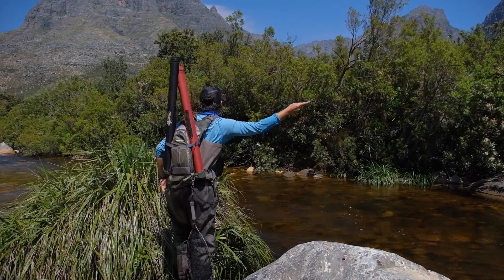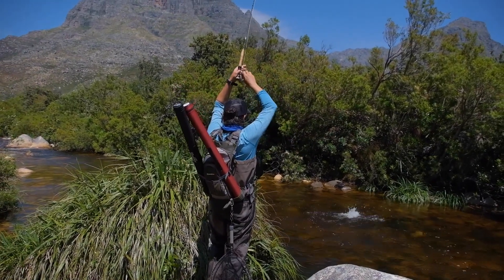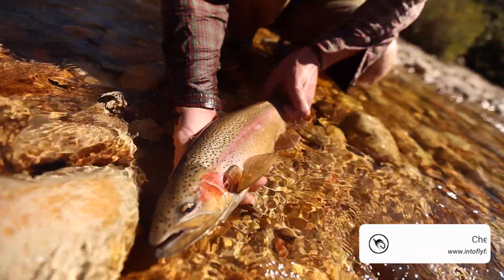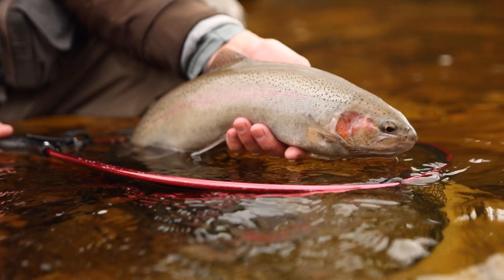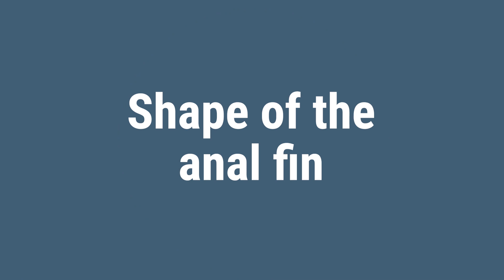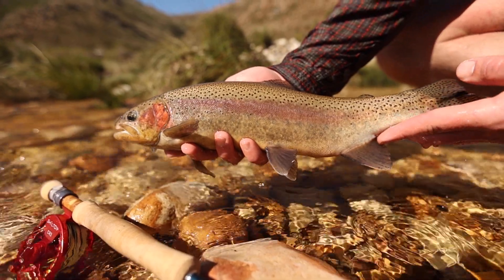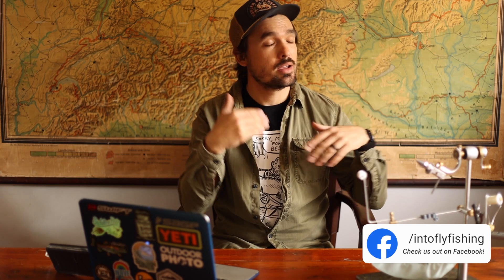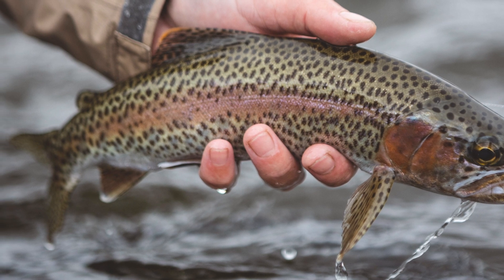How Do You Tell if a TROUT is Male or Female?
In this video, Pierre breaks down a few key differences between male and female trout so that you can easily identify them while you're on the river.

While many people know to look at the jaw shape, Pierre explains some other, lesser-known ways to be sure you know if you're landing male or female trout.

Chapters:
00:00 Introduction
00:52 Only Applies To Sexually Mature Fish
01:12 My Experiences Are On Brown and Rainbow Trout
02:30 Shape Of The Bottom Jaw
03:17 Shape Of The Anal Fin
03:58 Spawning Colors
05:00 Outro

Tight lines!